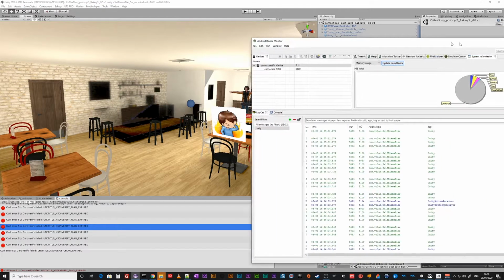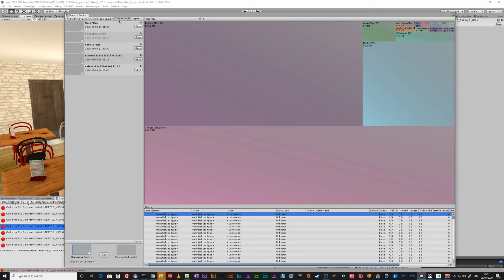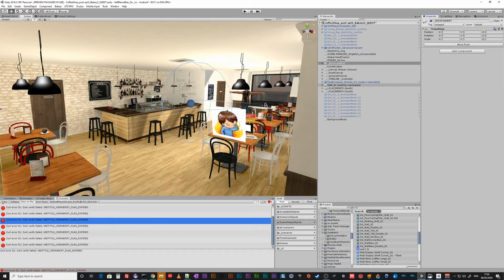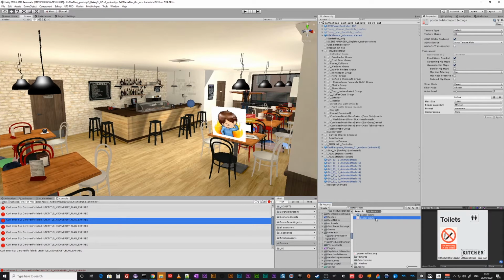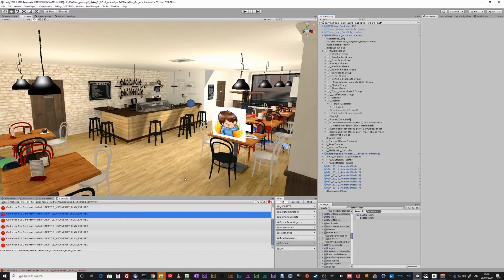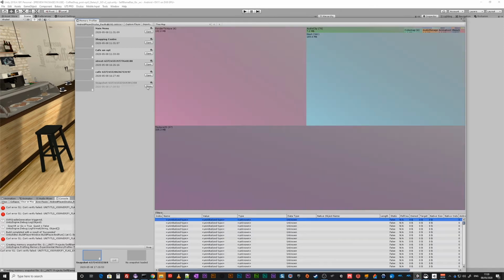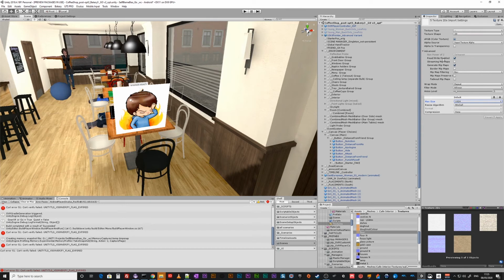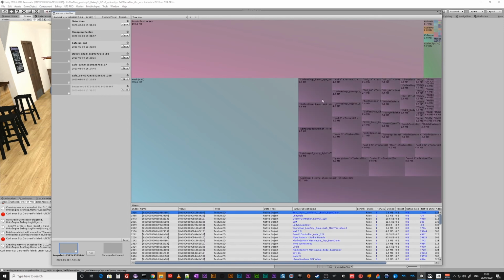Troubleshooting Memory Issues ( Unity Mobile VR )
This should be useful for anyone doing mobile development and VR work for the Oculus Go or Quest.

I'm doing some VR development for the Oculus Go and ran into some issues with the app crashing on a scene. I realised that I was probably running out of memory but had initially thought that the vertex count was my problem. After some Googling I came across Unity's Memory Profiler package, which allows you to drill down into how your app's memory is being used up.

Turns out that game objects that are disabled (or even have their mesh renderer components inactive) still have their material textures included in the scene's memory footprint. They're not rendered but are still referenced and so are loaded into memory. This is especially important to know if your workflow includes using a mesh combining and atlasing utility like the excellent Mesh Baker. Don't leave the Texture Bakers in your scene, and strip out the original GameObjects leaving only their colliders if they're needed.

Recommended assets mentioned in this video:
Mesh Baker